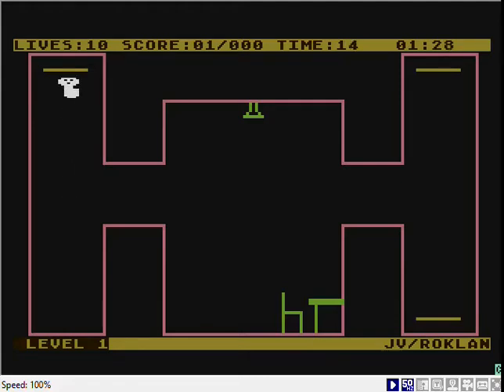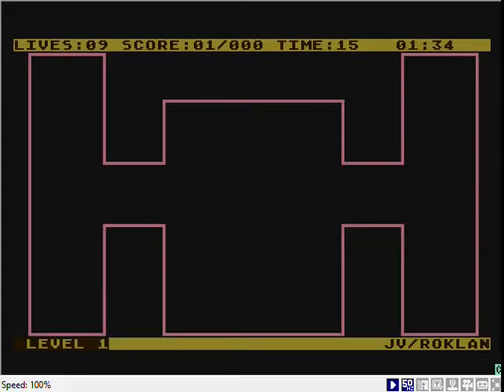Atari 8-bit: Castle Hassle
A puzzle game featuring a ghost that can change forms, and must seek out four treasures in each of ten increasingly difficult levels. Some puzzles are fairly straightforward, while others require some thinking outside the box, and still others are better described as action rooms than true puzzles.

One of the main things I remember from this game is how it draws the rooms. Instead of displaying all at once, the walls appear bit by bit, with a musical effect as the drawing goes on. And it's quick enough that it doesn't feel like an interruption.

Castle Hassle reportedly combines the earlier releases Action Quest and Ghost Encounters, with five levels each, onto a single cartridge. I can't say that I recall there being any appreciable distinction between the two sets of stages.